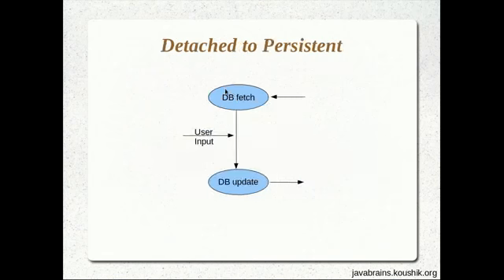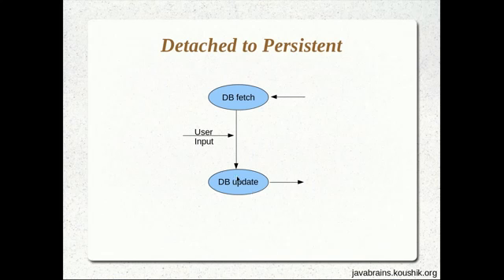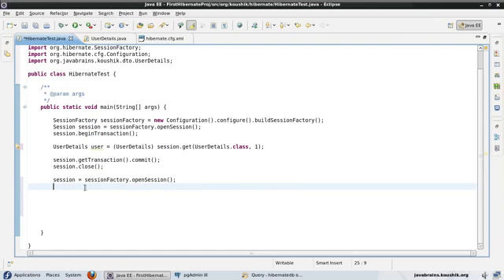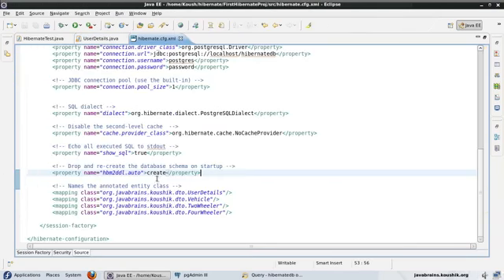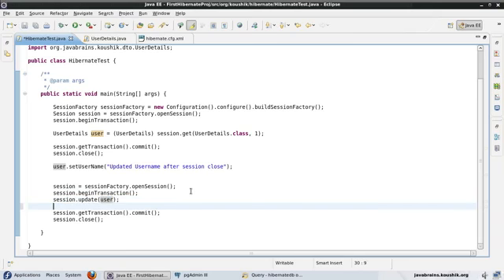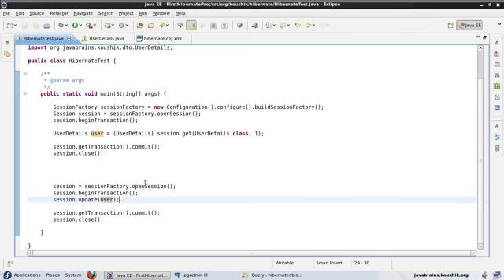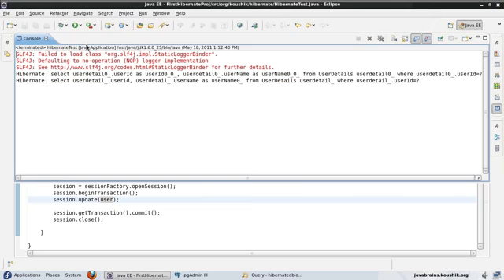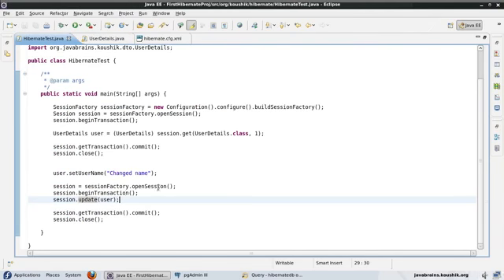Hibernate Tutorial 24 Persisting Detached Objects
Persisting Detached Objects